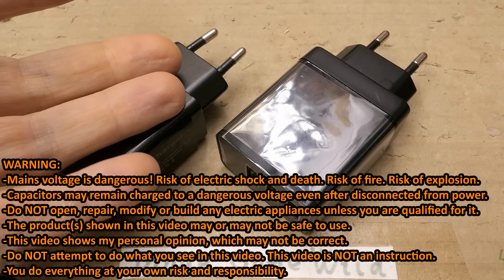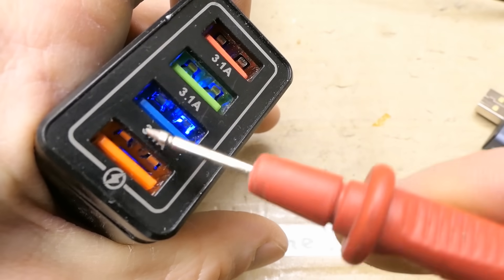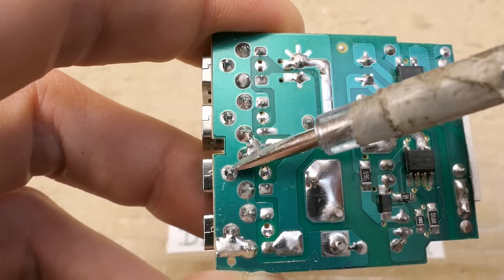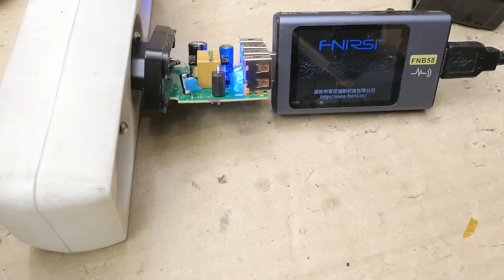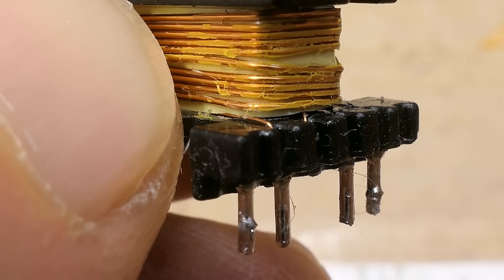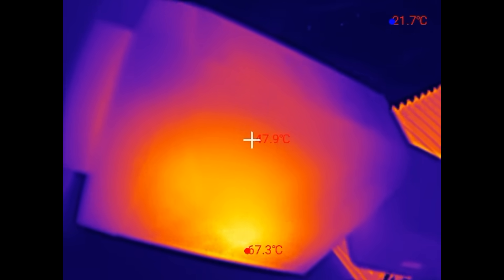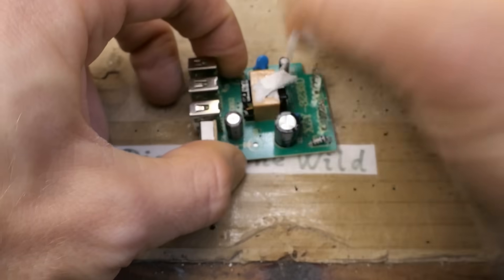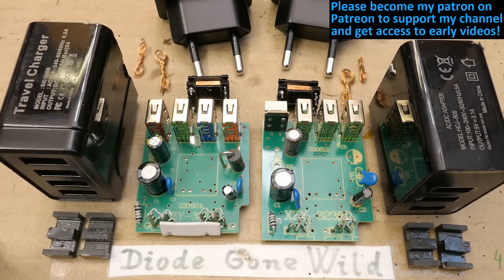Dangerous USB chargers 20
Yet another pair of "quick" USB phone chargers. They can't supply the current and power they claim, they can't switch their output voltage to 9V or 12V. They're 5V only, so they're not actually Quick Charge QC 3.0 chargers. One has a fake digital LED voltmeter that keeps showing 5.2V all the time. They don't comply with safety regulations - they can cause an electric shock, fire or electromagnetic interference (EMI). A load test, what's inside, thermal imaging and switching transformer autopsy.